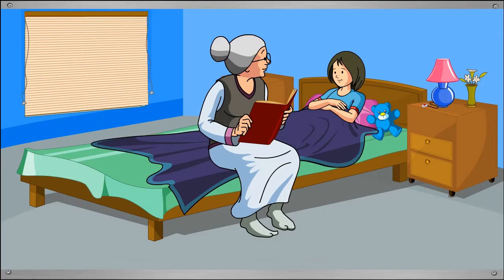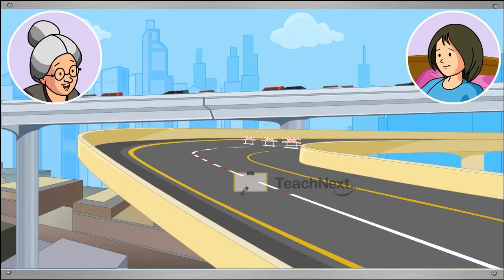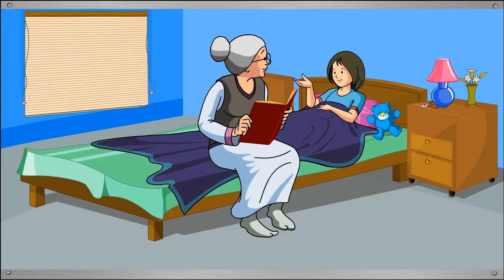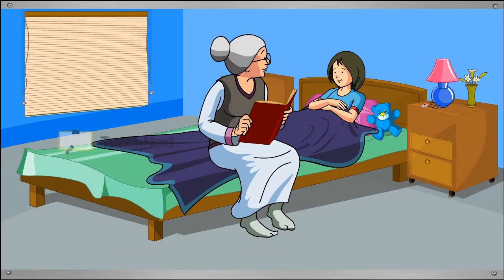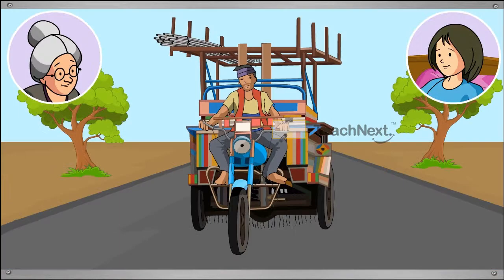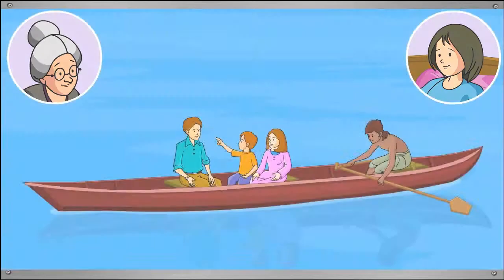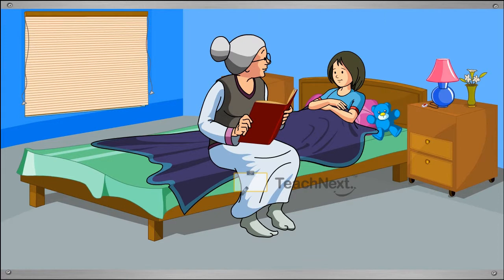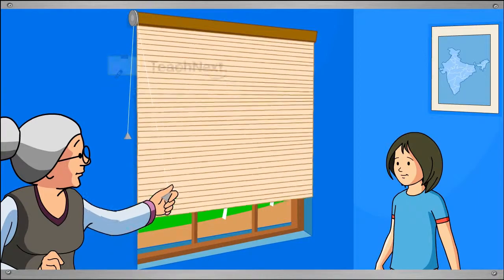CBSE Cloud 4 EVS Connecting Places